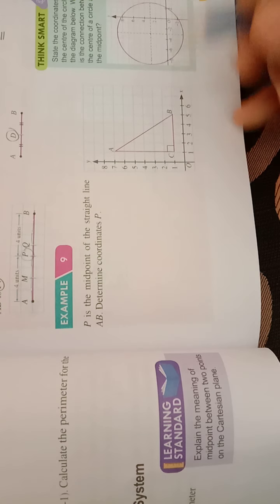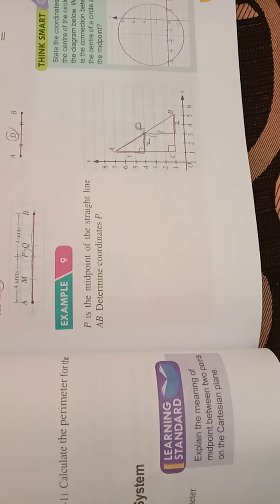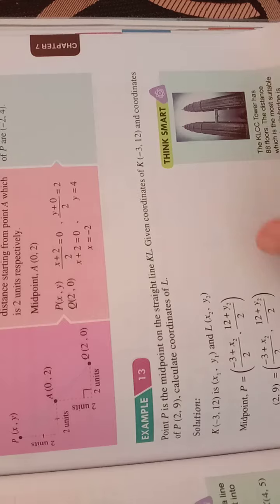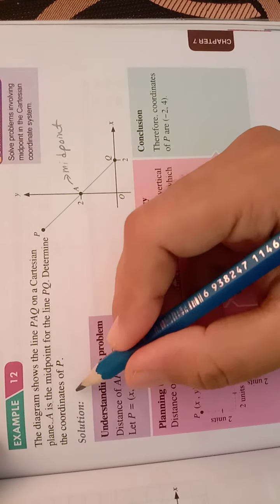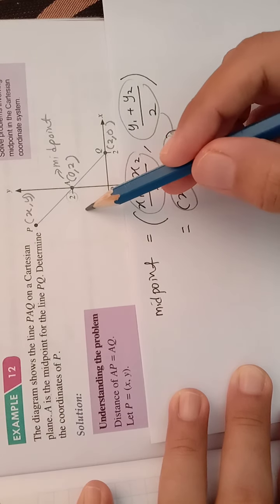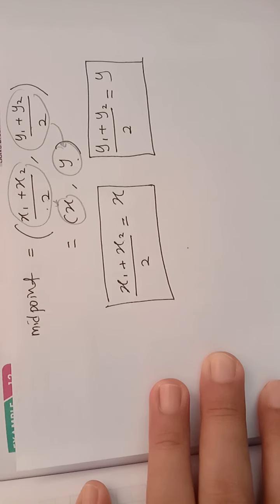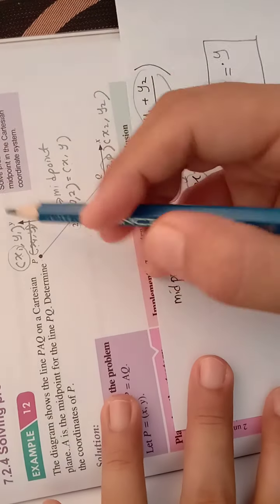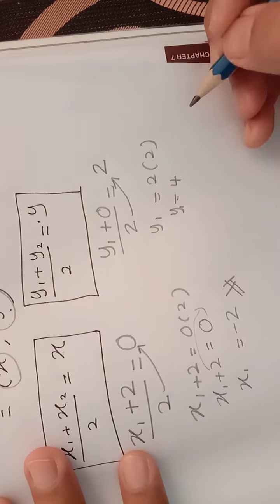Mathematics form 2 KSSM 7.2 (DLP)